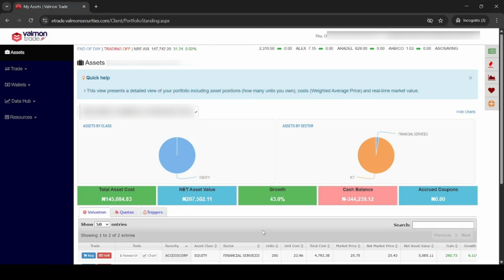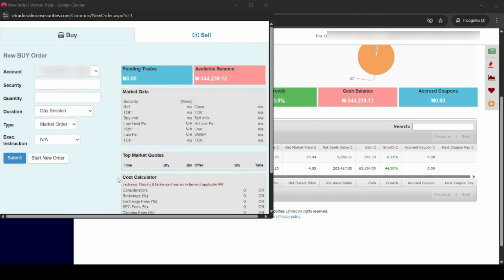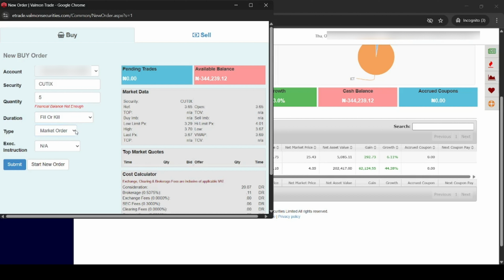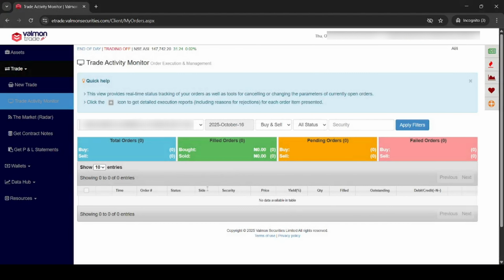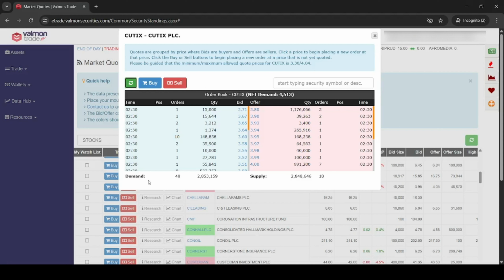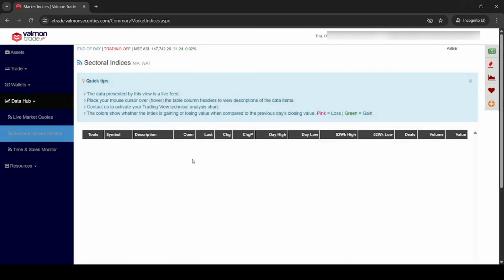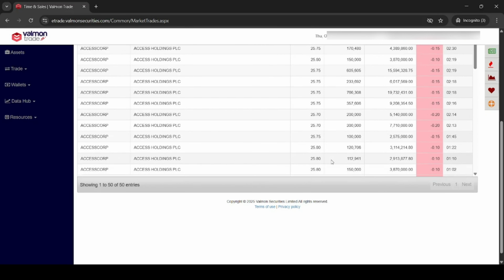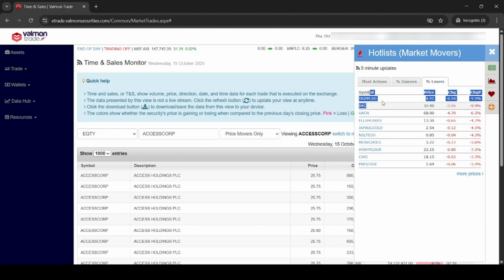Valmon Trade Full Demo 4k VIDEO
How to Navigate the Valmon Trading Platform | Valmon Securities Ltd

Welcome to Valmon Securities Ltd, your trusted partner in wealth creation through the Nigerian Capital Market!

In this video, we’ll show you how to navigate the Valmon Trading Platform — your one-stop online solution for buying and selling shares on the Nigerian Exchange (NGX) with ease.

✅ What You’ll Learn:

How to log in securely to your Valmon Trade account

Overview of your dashboard and trading interface

How to check live market prices and stock performance

How to place, modify, and monitor your trade orders

How to view your portfolio, account balance, and transaction history

How to use tools and charts for better investment decisions

🚀 Why Valmon Trade?

Fast, transparent, and reliable trading experience

Access to real-time NGX market data

Regulated by the Securities and Exchange Commission (SEC)

Supported by a dedicated Valmon Securities team

💡 Invest Smart. Trade Confidently.
Start exploring your financial future today with Valmon Trade — where technology meets trust.